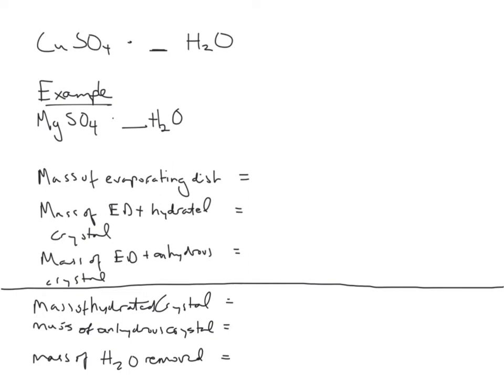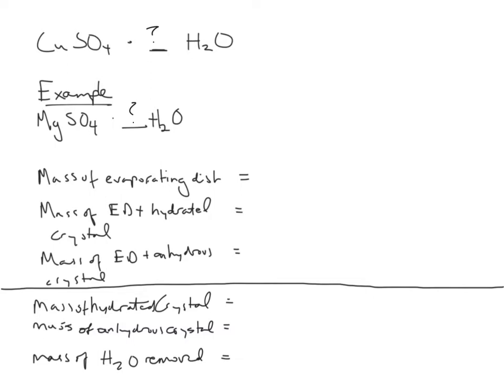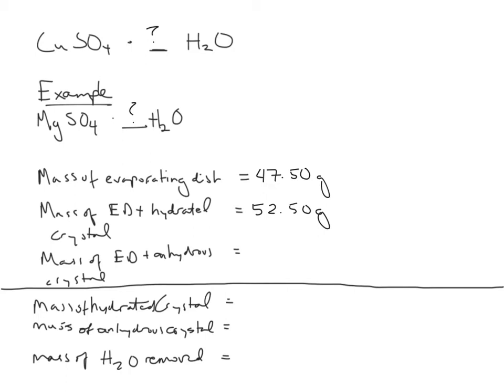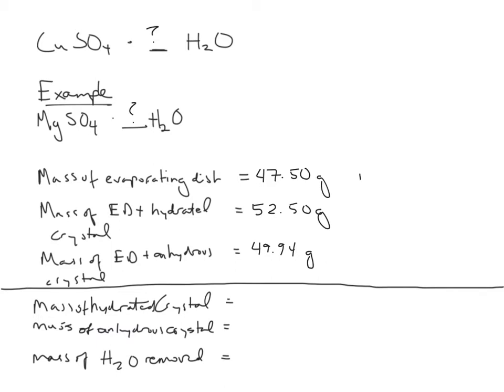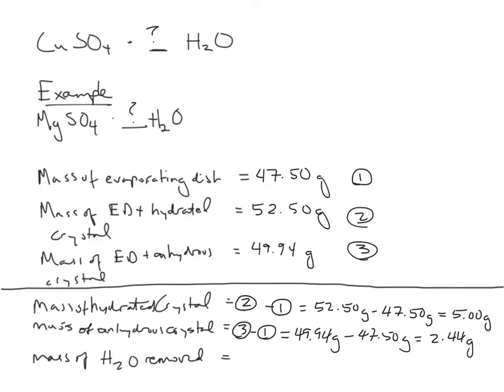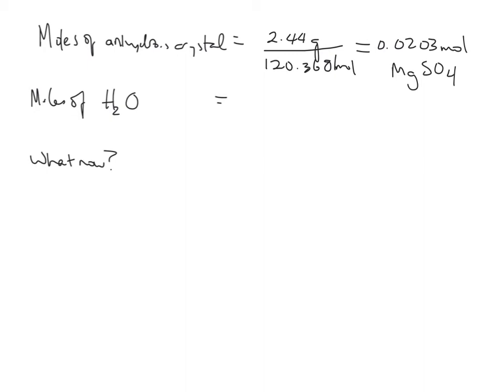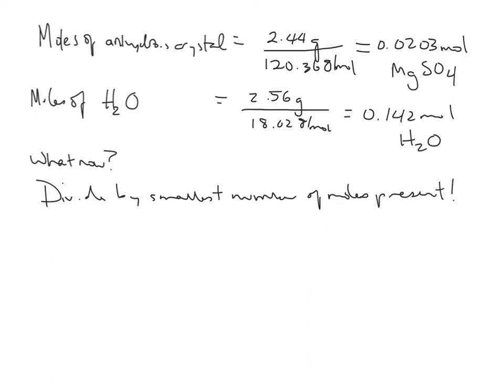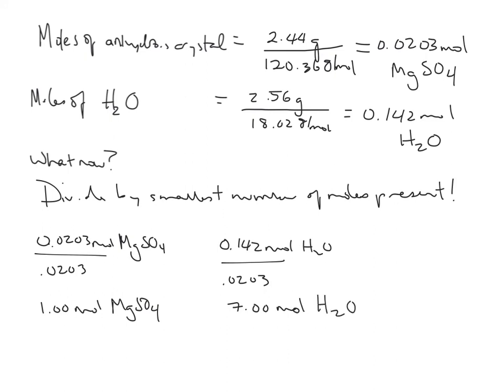Lab 4 Analysis